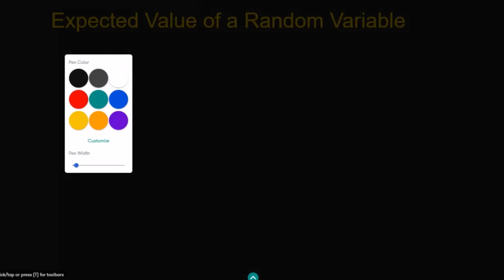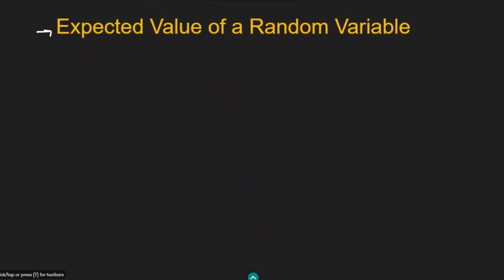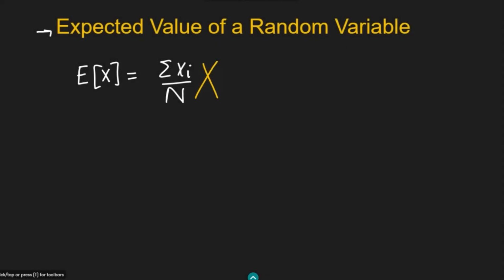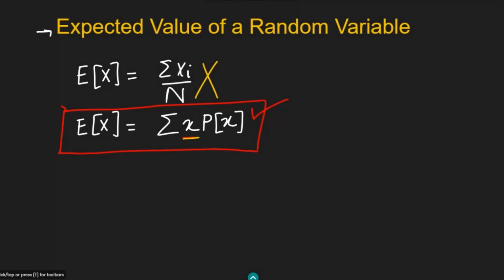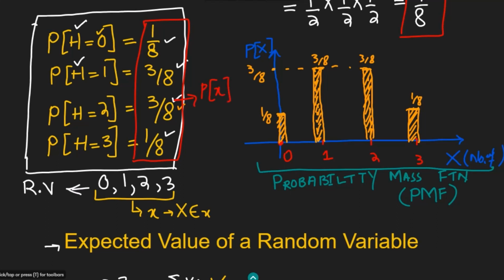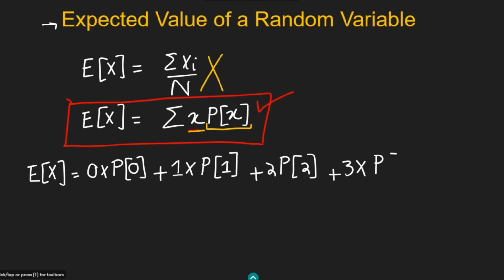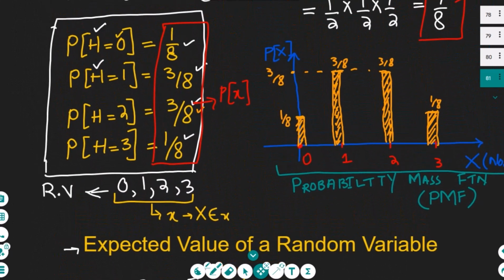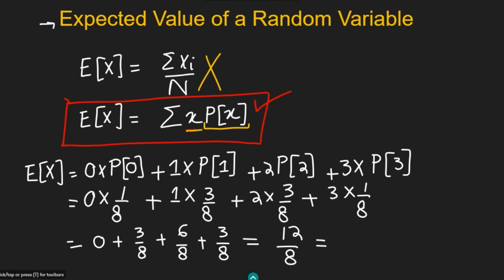Understanding Expected Value in Probability, Statistics, and Random Processes | Mean Value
Welcome to our educational journey into the fascinating world of Probability, Statistics, and Random Processes for Electrical Engineers by Alberto Leon Garcia. 📈🎲 In this video, we delve into the concept of Expected Value, a fundamental concept in the field. Understanding Expected Value is essential for making informed decisions and predictions.

🔍 The video presents a comprehensive explanation of Expected Value and its significance in Probability, Statistics, and Random Processes for Electrical Engineering applications. Our experienced instructor, [Your Name/Channel], will guide you step-by-step, making complex ideas accessible and engaging.

💡 Topics covered include probability theory, statistical analysis, and random processes, with a focus on Expected Value calculations. The video is designed to cater to both beginners and those seeking a deeper understanding of the topic.

Happy Learning :-)